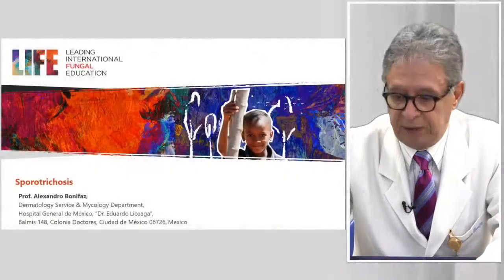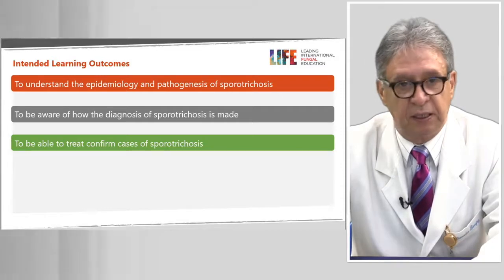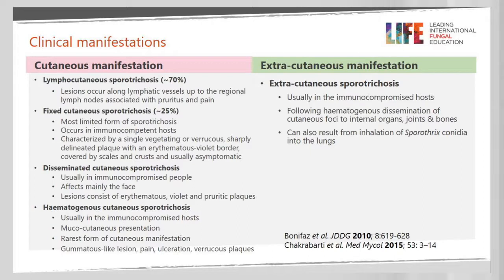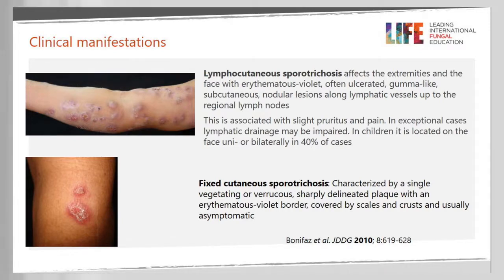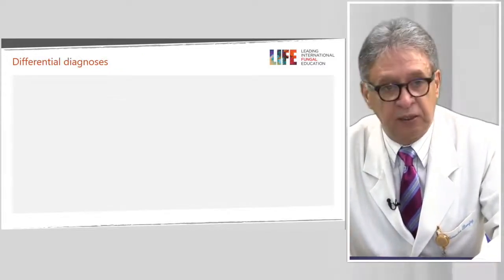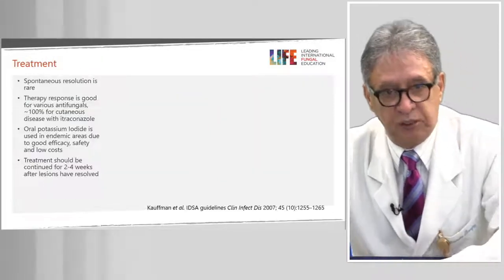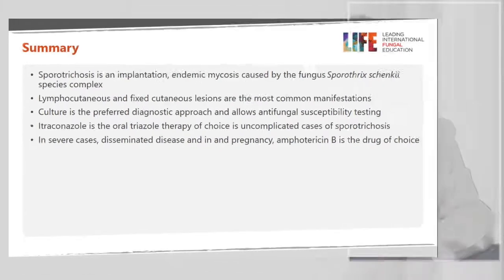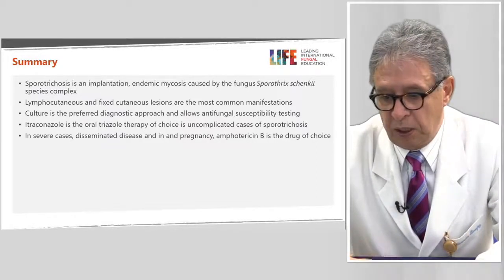Sporotrichosis by Prof Alexandro Bonifaz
Clinical lecture on sporotrichosis by Prof Alexandro Bonifaz, Hospital General de Mexico

- epidemiology, classification & pathogenesis
- clinical manifestations & types of lesions
- transmission from cats

- how the diagnosis is made (culture, microscopy, sporotrichin skin test)
- differential diagnoses (chromo, leishmaniasis, NTM)

- how to treat cases (itraconazole/amphotericin)